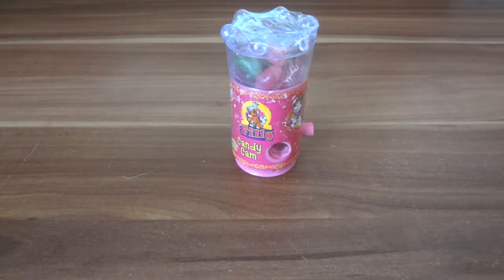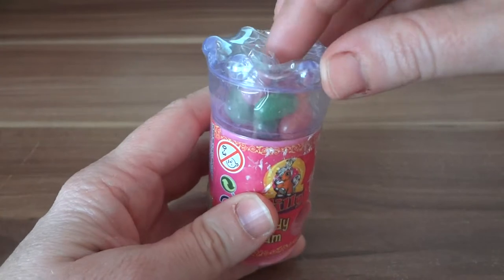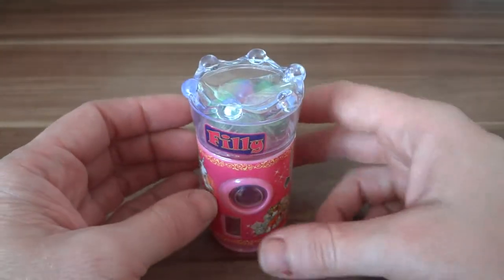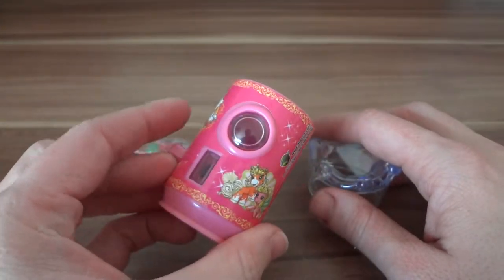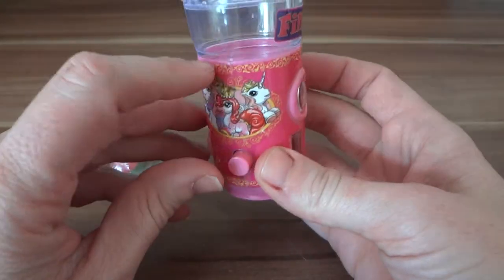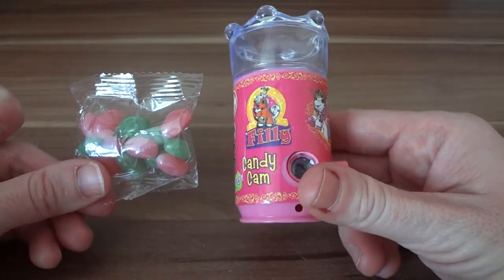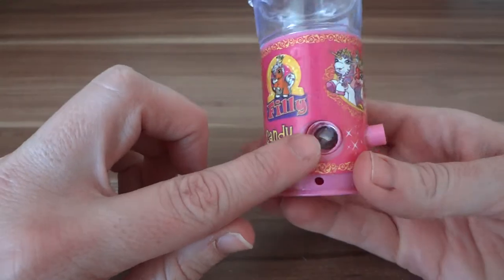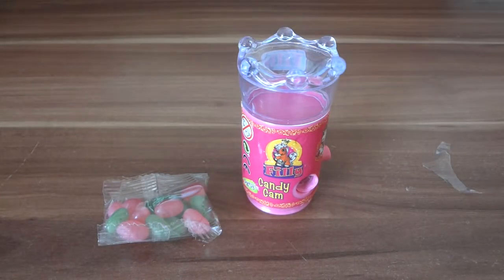Filly Candy Cam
This is a Filly Candy Cam is not a candy dispenser. It is used only as a little toy that has a place on top for candy. The camera is used as a little rotating camera with pictures that rotate. It is interesting. My daughter loves it.